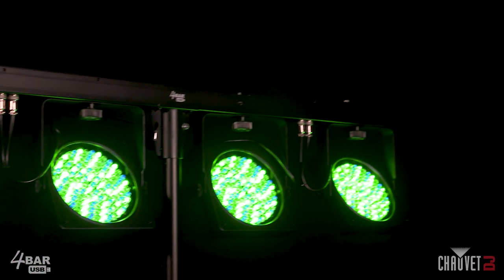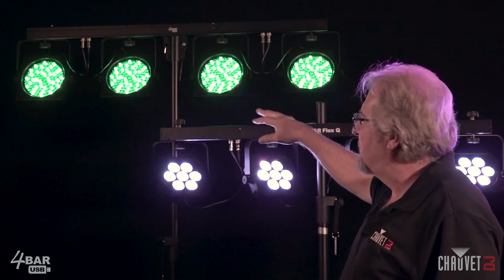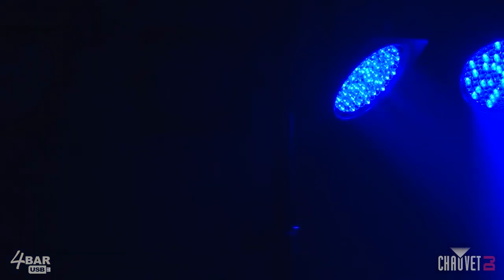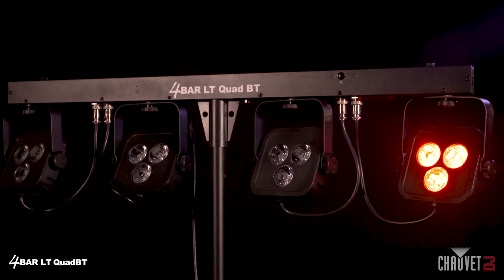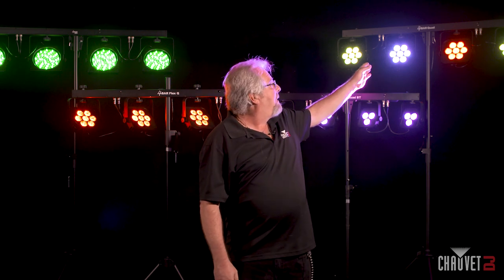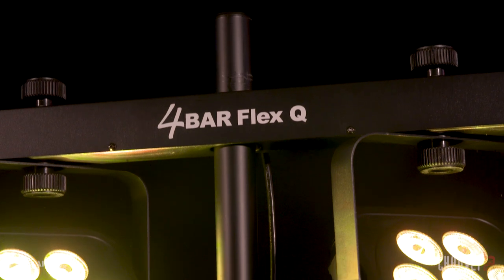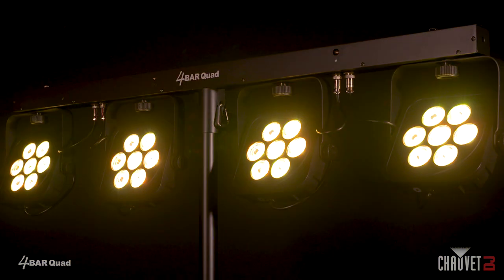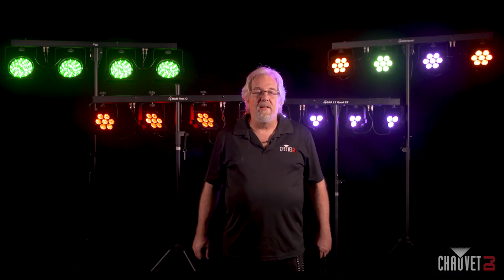CHAUVET DJ Pack-N-Go Power: 4Bar Series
Join CHAUVET DJ Product Manager Rick Peeples on a tour of the 4Bar family of Pack-N-Go was and effect light products perfect for bands and other mobile entertainers on the go.